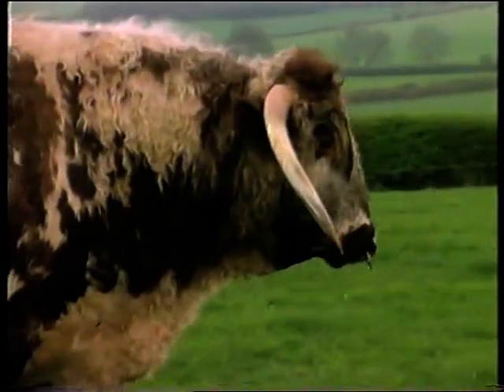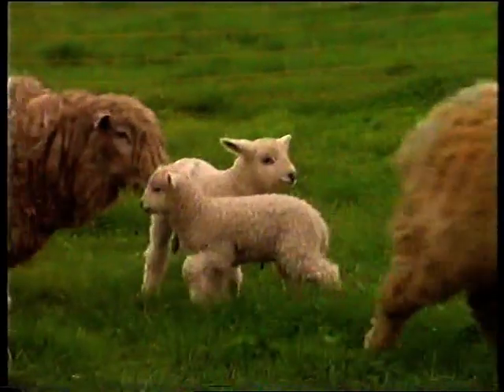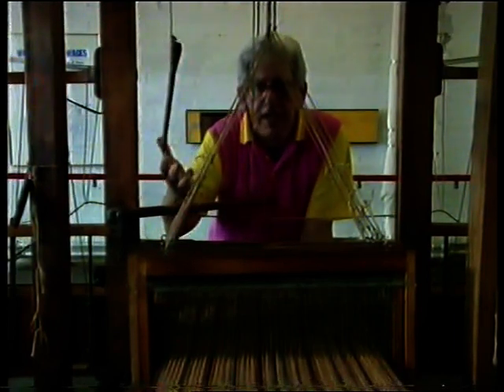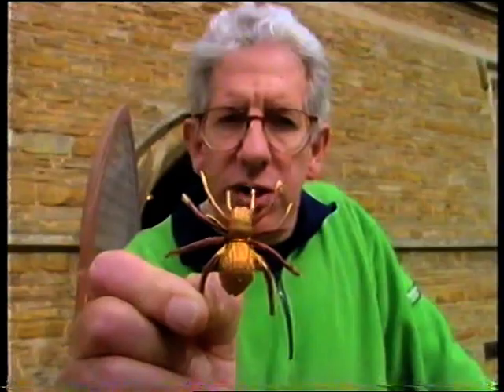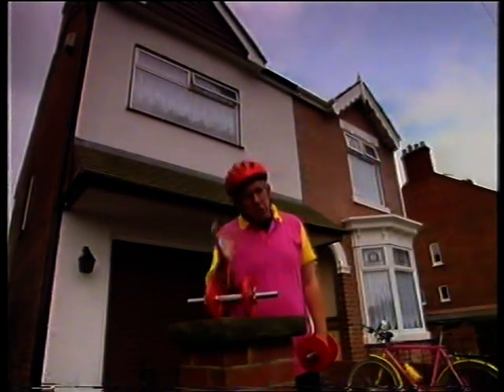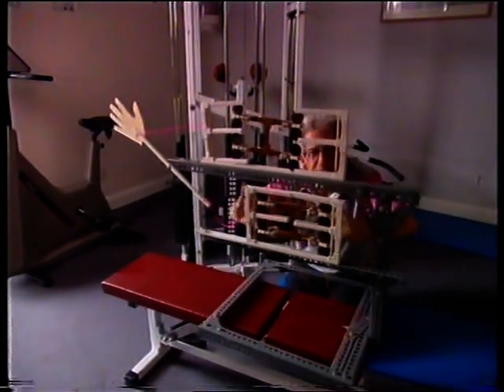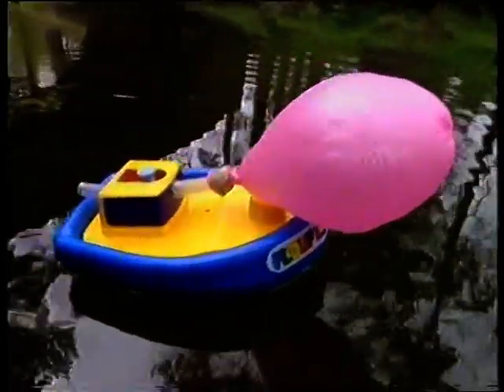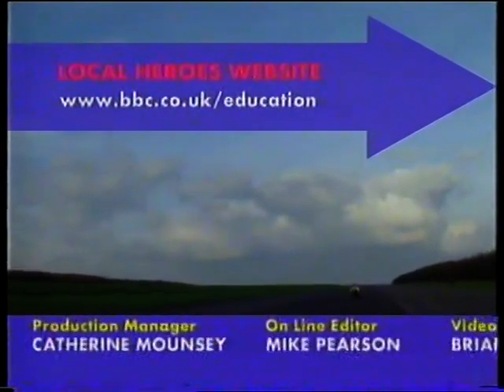Local Heroes 1998 Ep 15 of 16 East Midlands 19 Oct 1998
Unfortunately there is no way currently to legally access these, I think these are a great source for learning and entertainment so I have uploaded them to youtube.